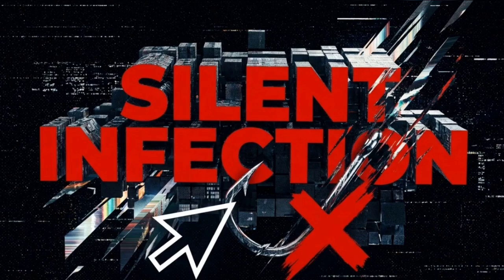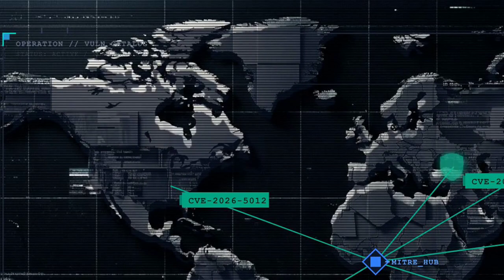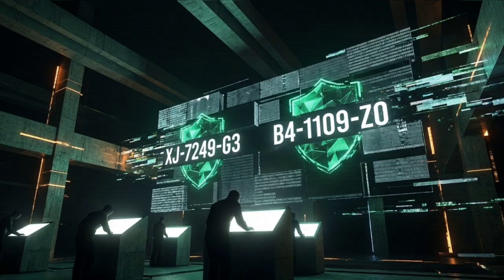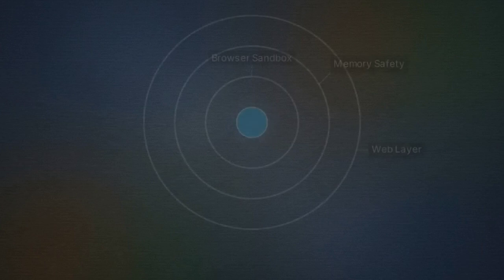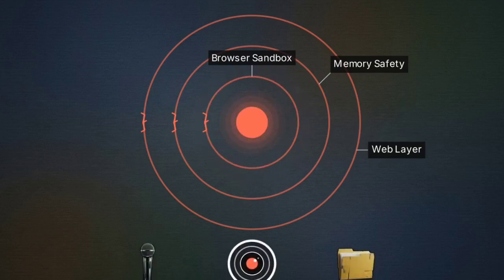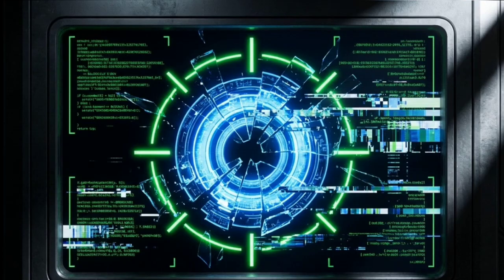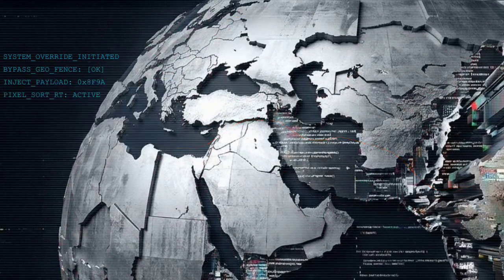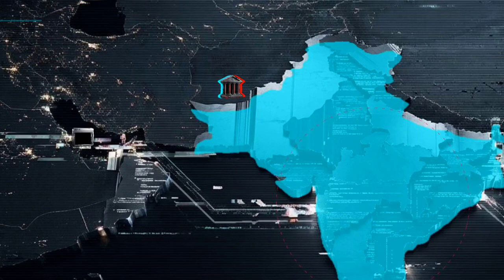The Code That Compromised the World: The Dark Truth Exposed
In this documentary, we uncover the chilling story of "The Code That Compromised the World" - a digital weapon that exposed 7.8 billion people to unprecedented risk. What started as a simple line of code became the most devastating cybersecurity breach in human history.

🔴 WATCH TILL THE END for the shocking truth they don't want you to know.